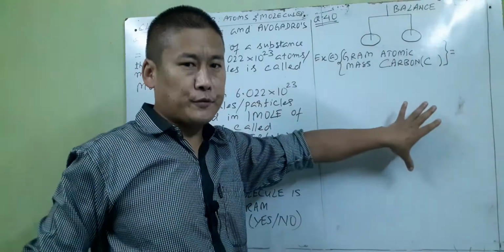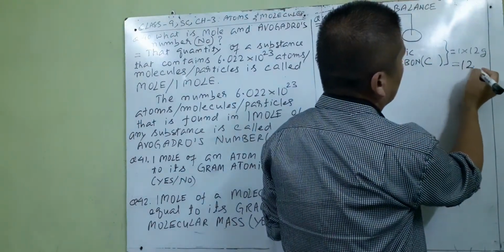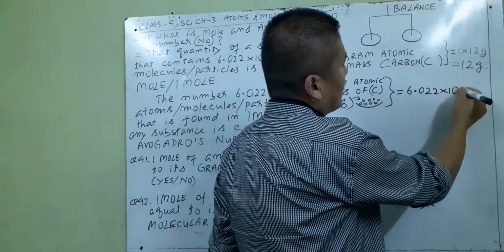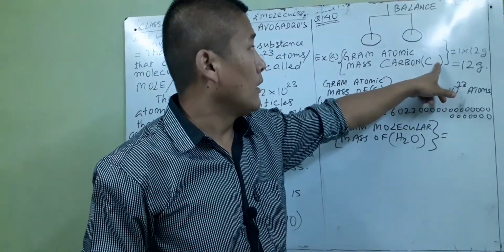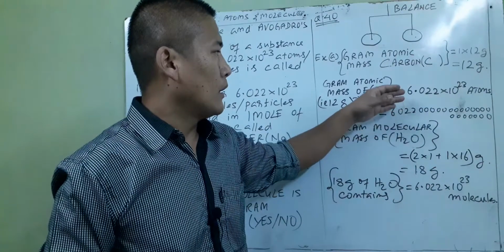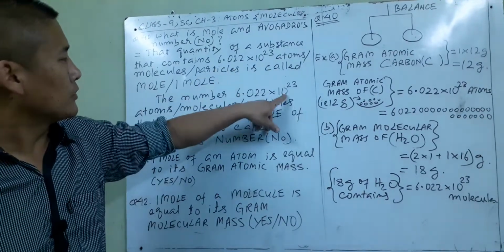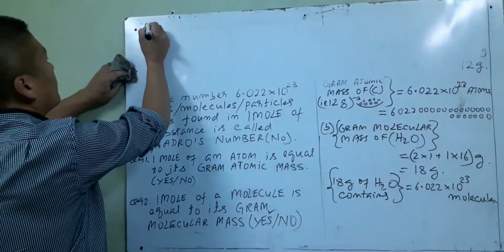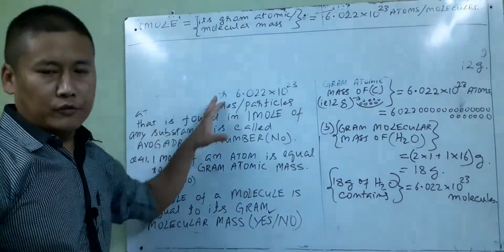CLASS-9, SC, CH-3, VIDEO-5.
Explanation on Class 9,SCIENCE, NBSE, Chapter 3: ATOMS AND MOLECULES... A Video by CENTRE POINT TUITIONS, AGRI FARM, KOHIMA... FUN LEARNING... #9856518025/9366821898.